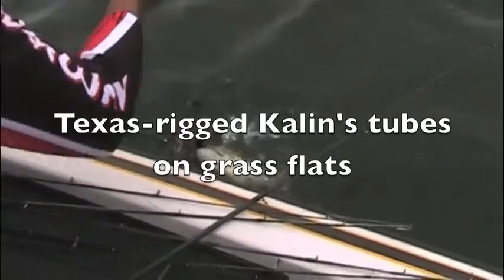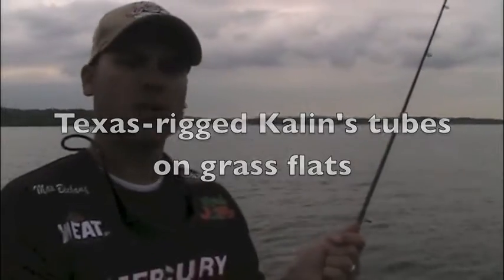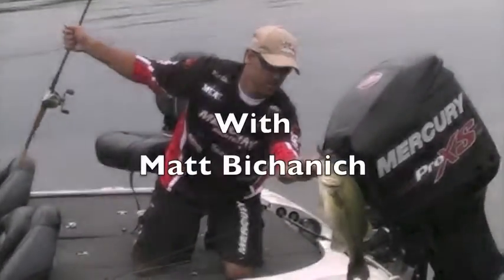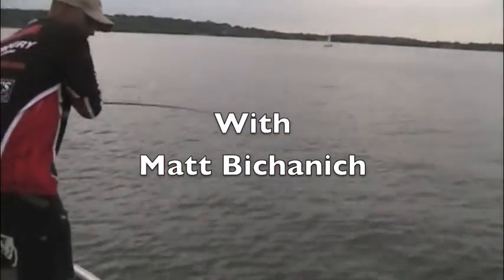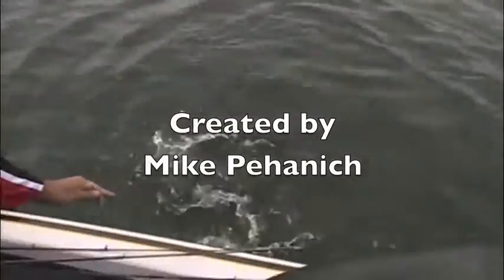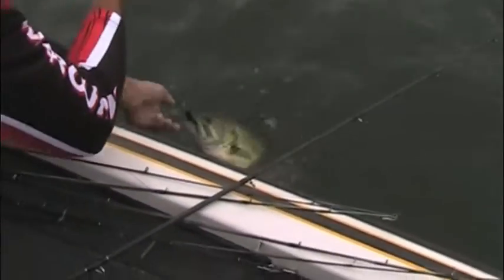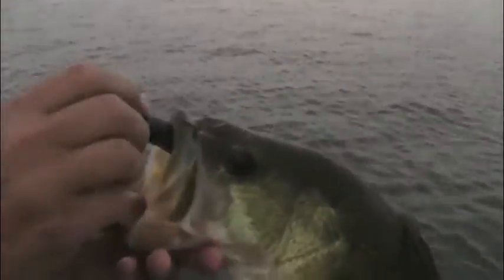Uncle Josh Texas rigged Kalin's Tubes on Deep Grass Flats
Matt Bichanich of Uncle Josh Bait Company explains how to fish a Kalin's tube for bass on mid- to deep flats of vegetation in this how-to fishing video. A Small Waters Fishing/Small Waters Outdoors production, created by Mike Pehanich.